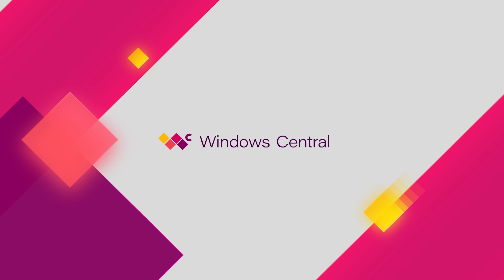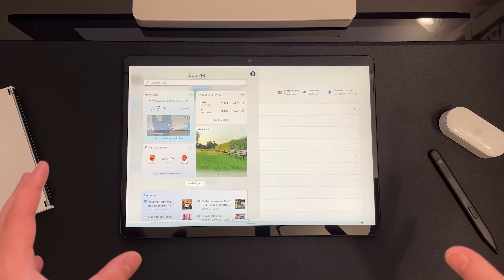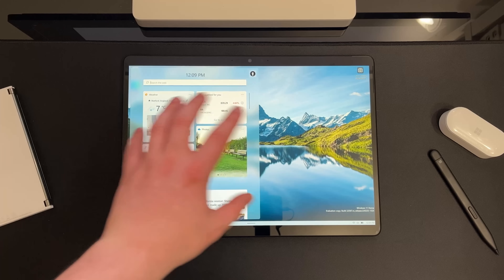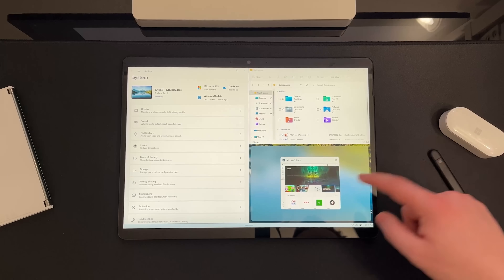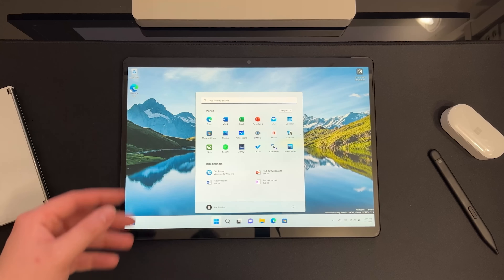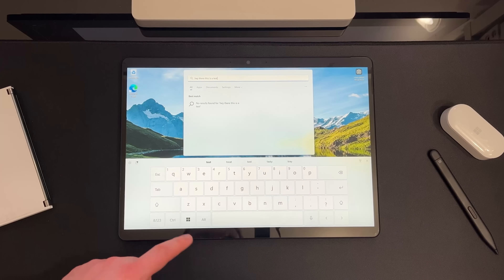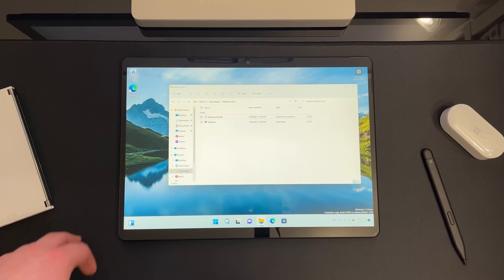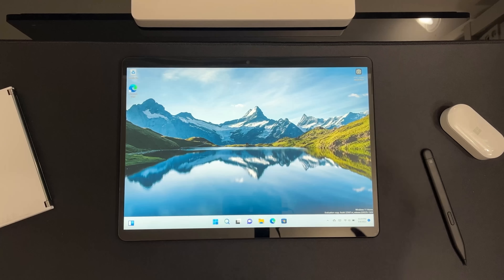Windows 11 Build 22567 - Tablet UX Updates + MORE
We take a look at all the recent tablet mode improvements added to the recent Windows 11 preview builds.